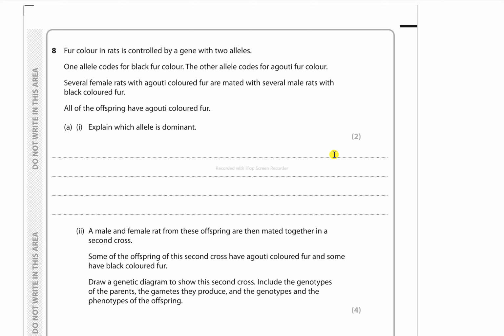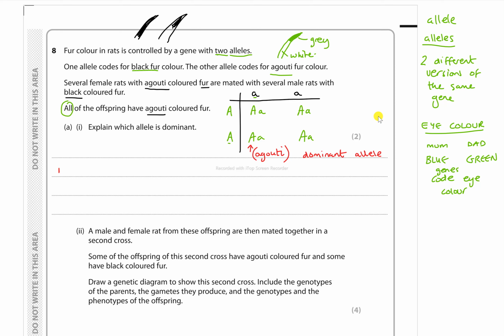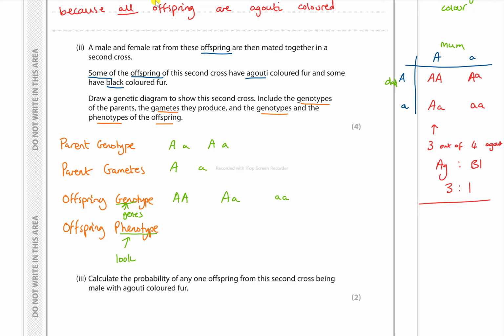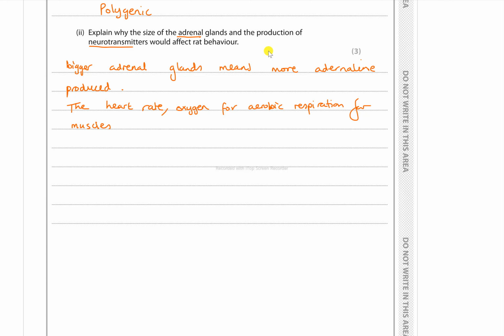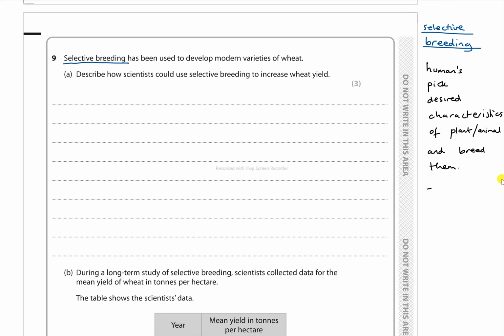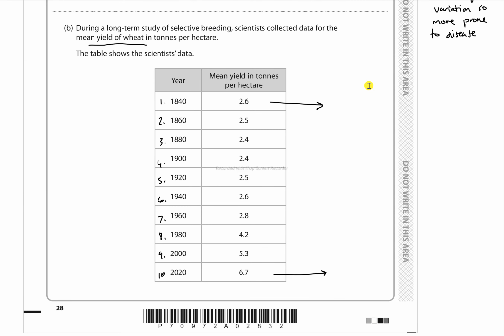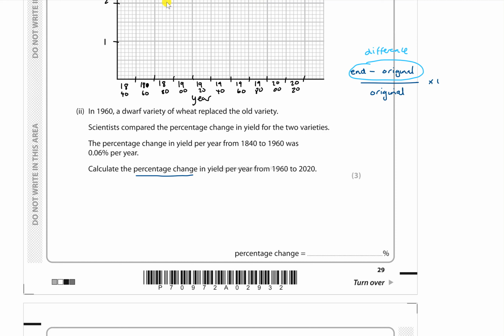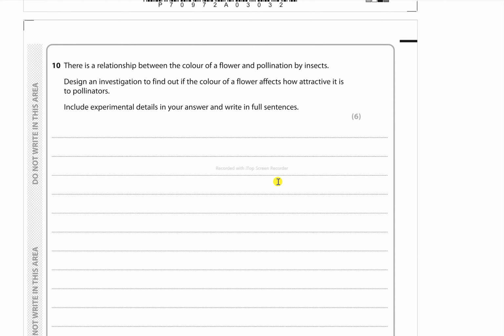Q8 Q9 Jun 2023 Paper B1